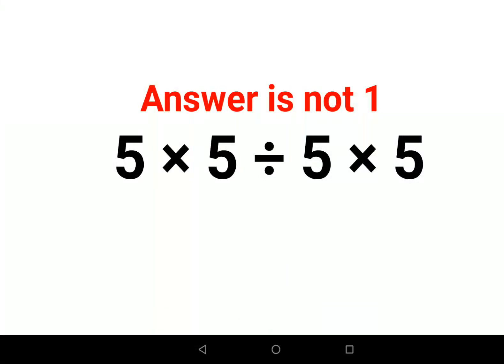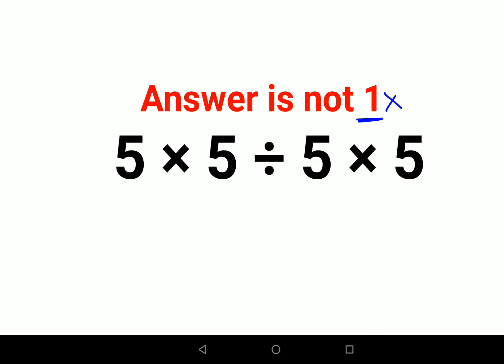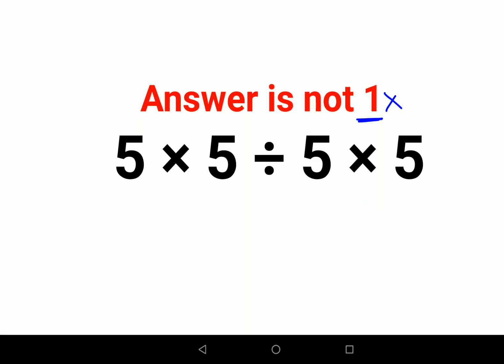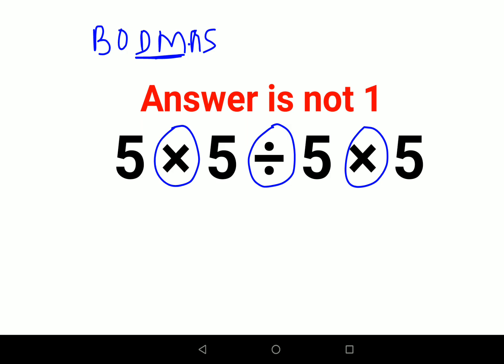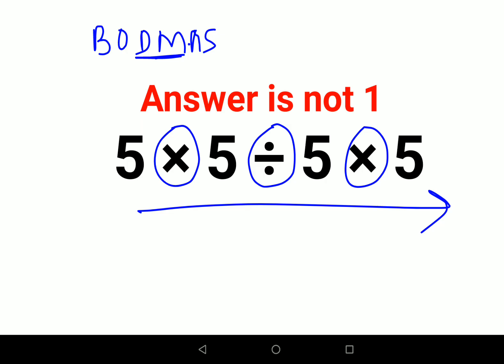5 × 5 ÷ 5 × 5 Test your Math skills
5 × 5 ÷ 5 × 5 Test your Math skills